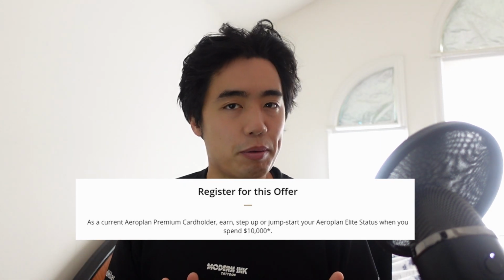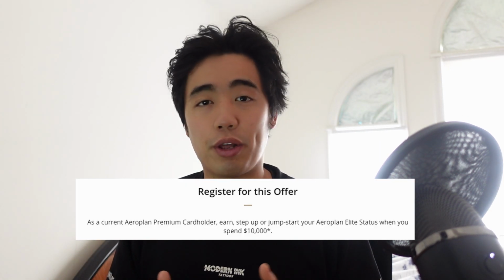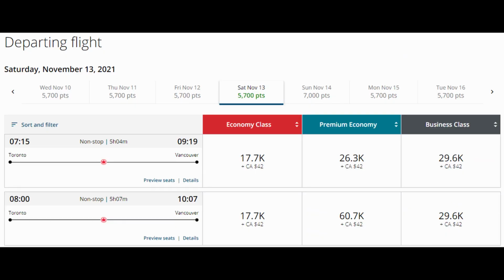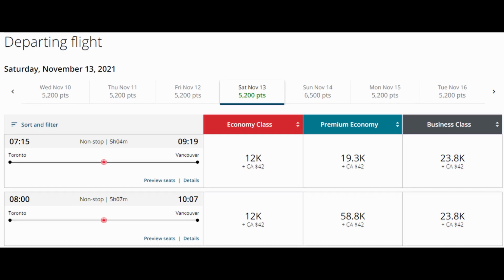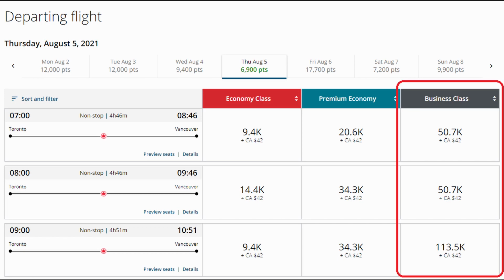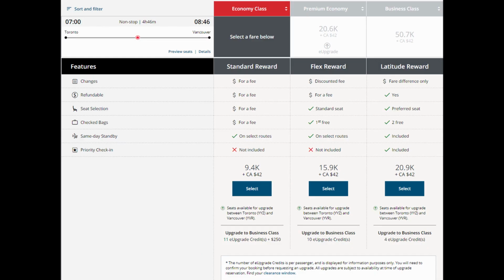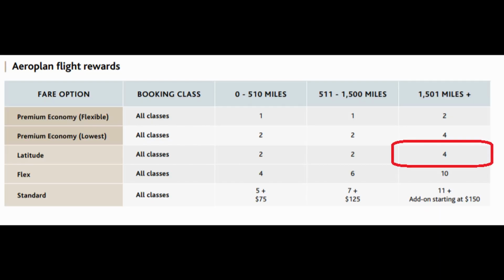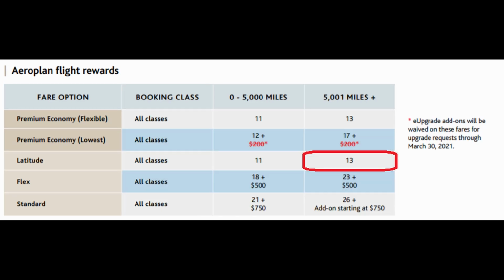FREE BUSINESS CLASS UPGRADES ON AIR CANADA – HOW TO EARN ELITE STATUS WITHOUT FLYING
WHAT? FREE STATUS UPGRADE WITH AIR CANADA?
FREE BUSINESS CLASS UPGRADES USING E-UPGRADE CREDITS?

Chapters:
0:00 Intro
0:34 Advance Your Status Offer
2:13 Aeroplan Elite Status
2:40 Aeroplan Redemption Discount
3:28 Aeroplan E-Upgrades
7:06 Offer Stacking with Amex Aeroplan Reserve